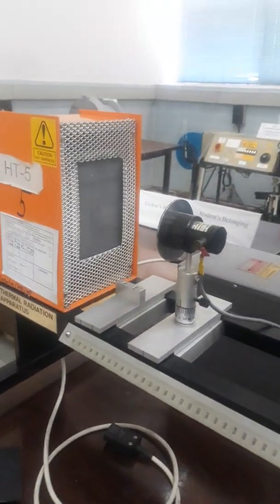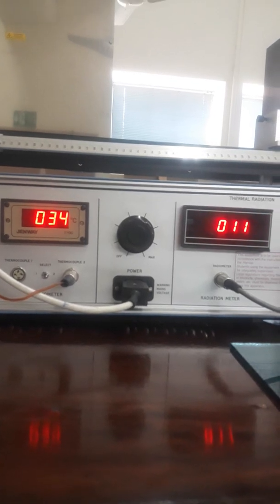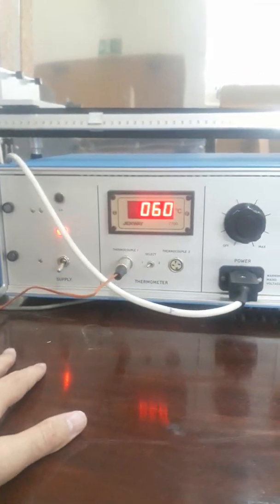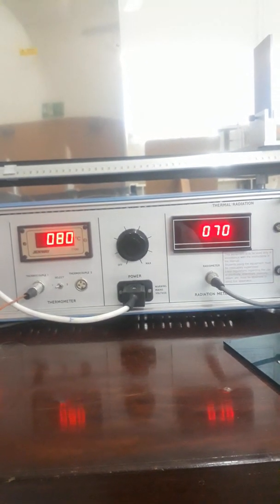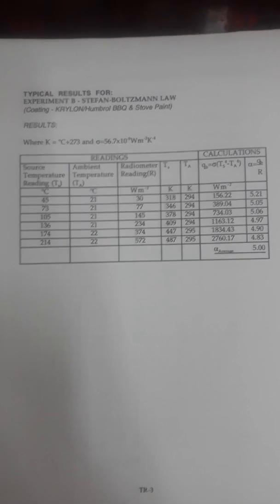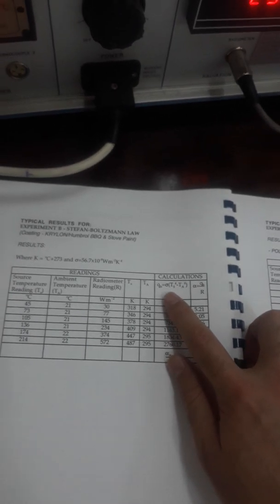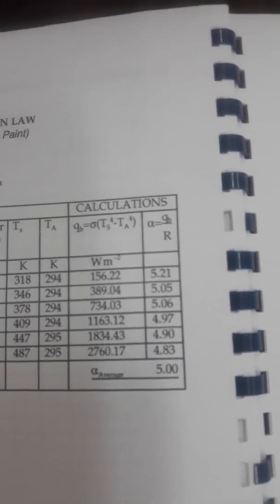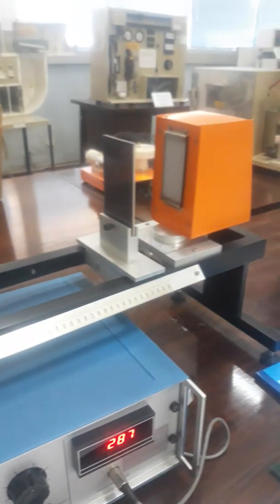Radiation heat transfer experiment (Stefan Boltzman law experimental work)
To show that the intensity of radiation varies as the fourth power of the source temperature.